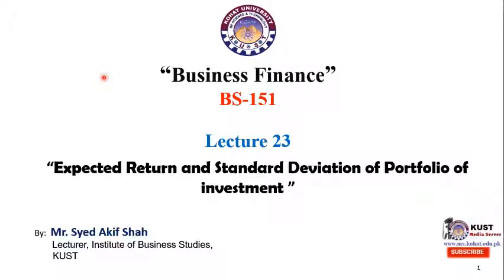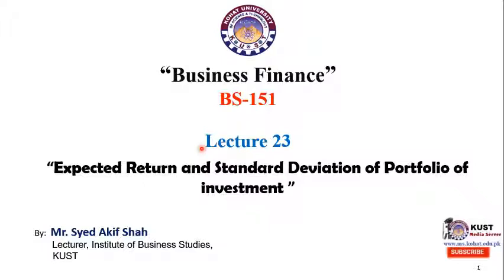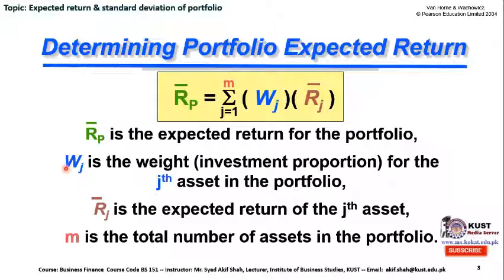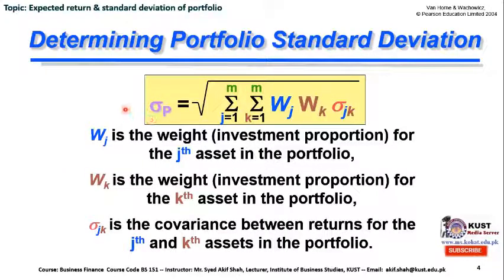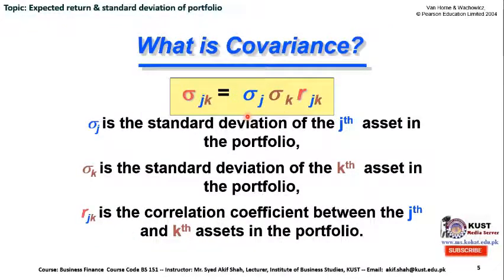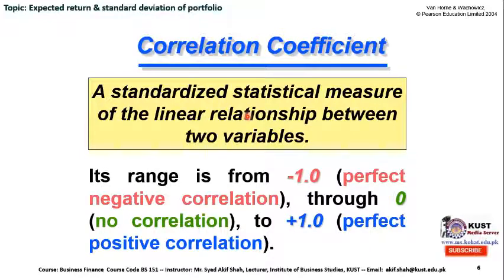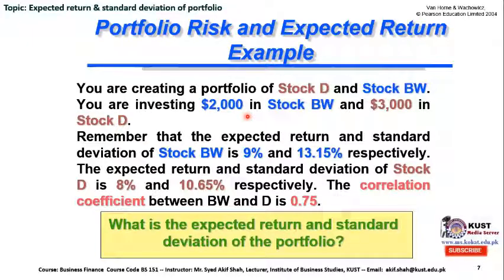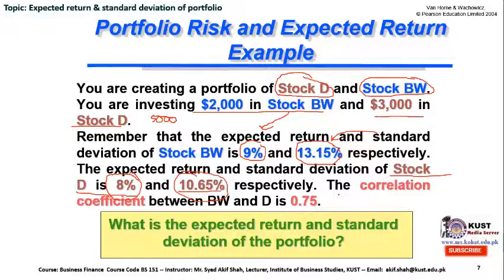Expected return and standard deviation of portfolio | A numerical case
FACULTY429 BS151 KUST20201 L23 V23 Business Finance